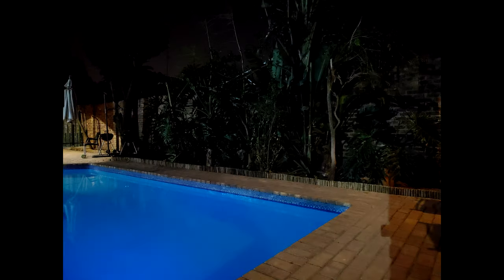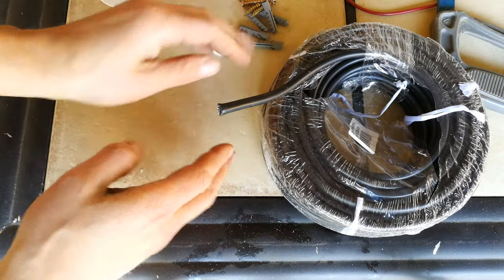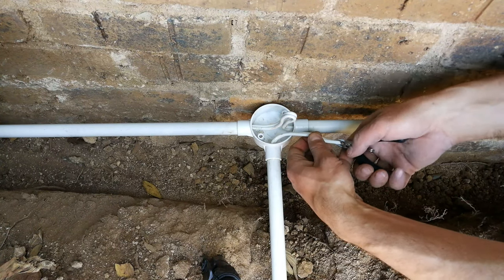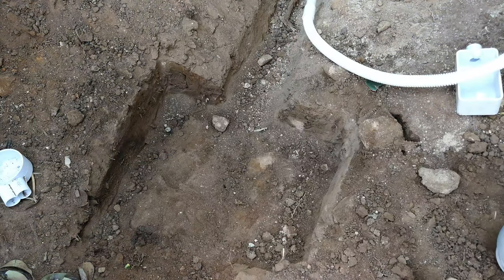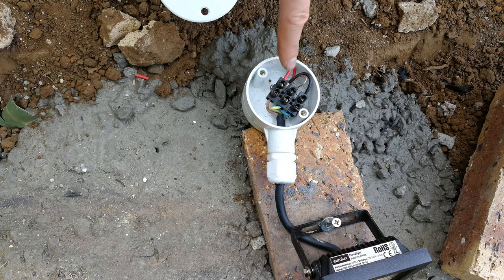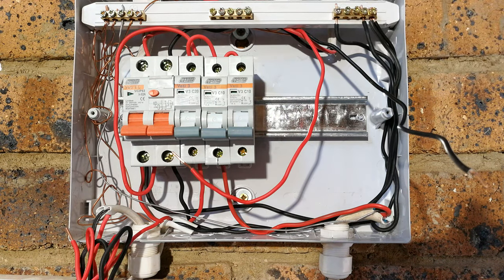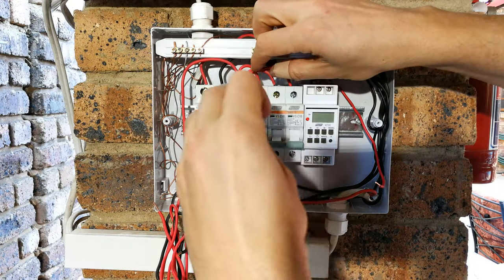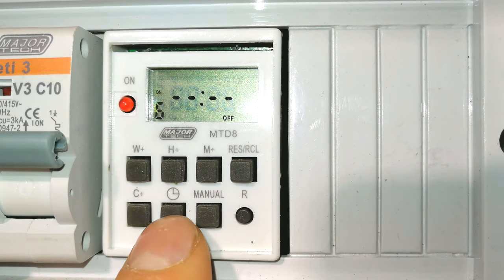How to install outdoor garden lights - with timer - step by step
How to wire the lights into the DB board is also shown.